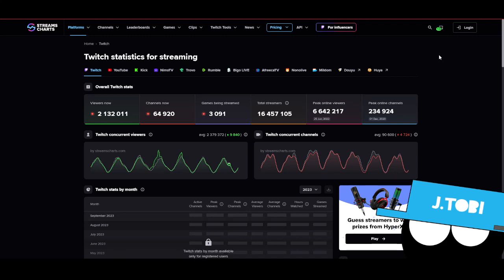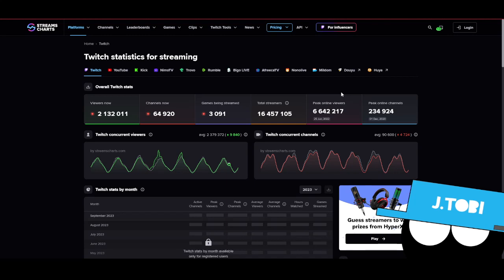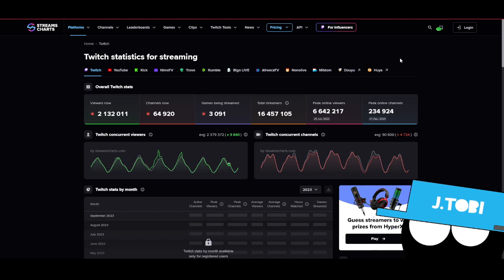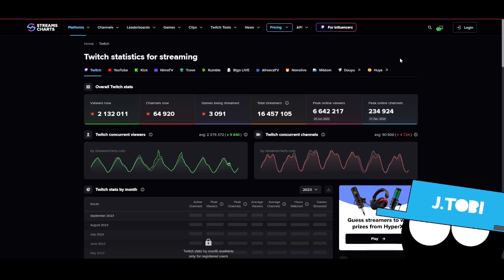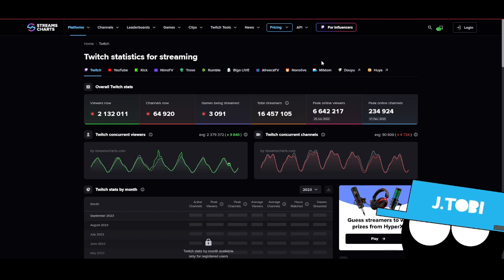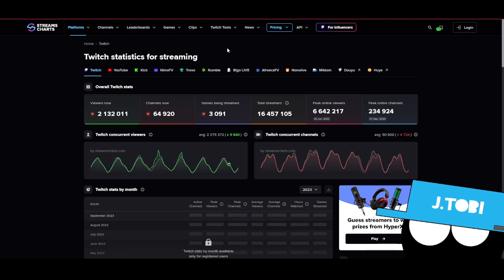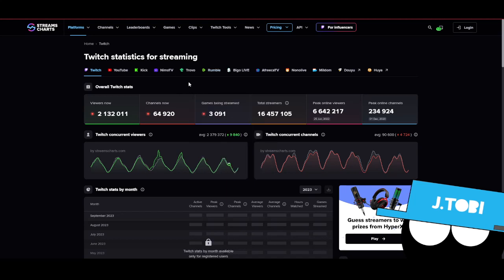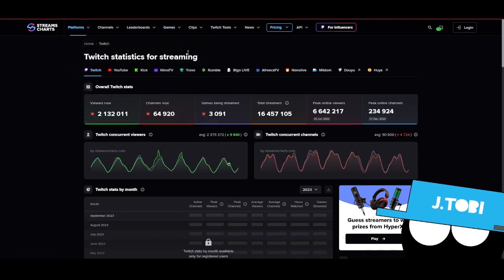Facebook Gaming Is No Longer On Stream Charts